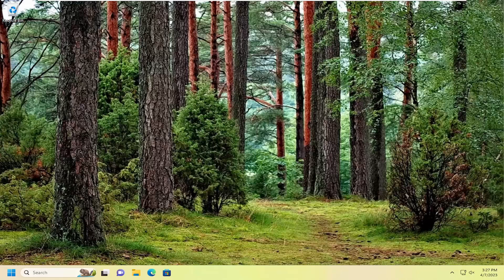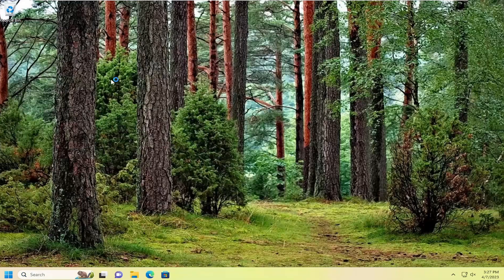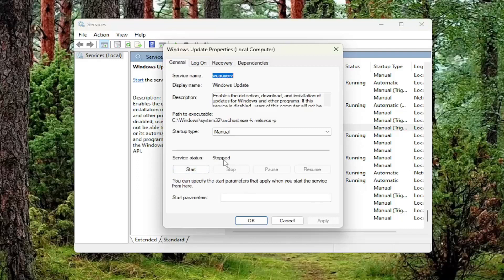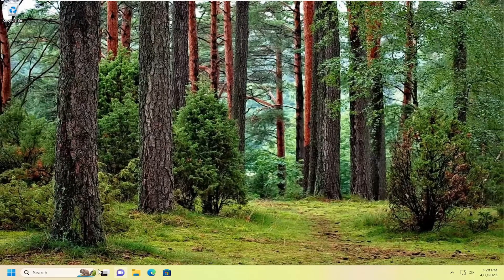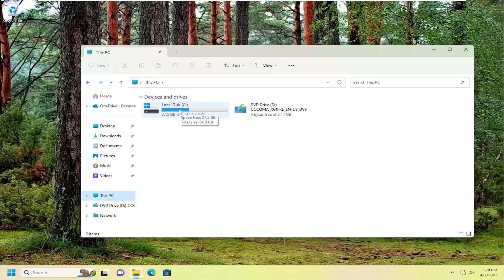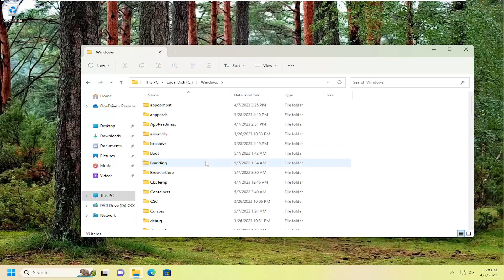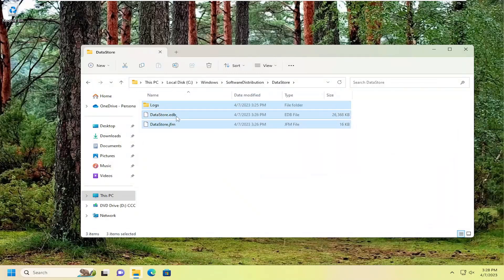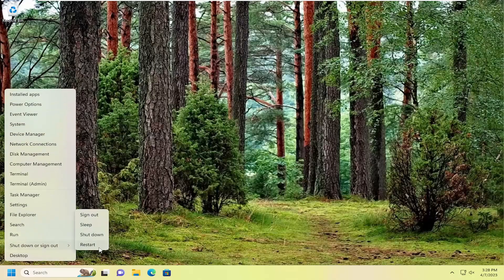How To Clear Windows Update History In Windows 11 [Tutorial]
You can view Windows Update history to see which Feature Updates, Quality Updates, Driver Updates, Definition Updates, and Other Updates have been installed and when on your Windows 11 computer.

Sometimes you may need or want to clear your Windows Update history on demand.

This tutorial will show you how to clear Update History in Windows 11 or Windows 10. From time to time, Windows 11/10 brings quality updates, driver updates, and other updates, and the list of all the installed or failed updates is visible in the update history page.

Issues addressed in this tutorial:
how to clear windows update history windows 11
how to clear windows update history in windows 11
how to clear windows update history in windows 10

You may want to delete downloaded updates in Windows 11 which are pending to install on your computer. This can be useful if a cumulative update is known for having bugs, or you have some other reason to avoid it. Also, Windows 11 may keep corrupted update packages and never remove them.